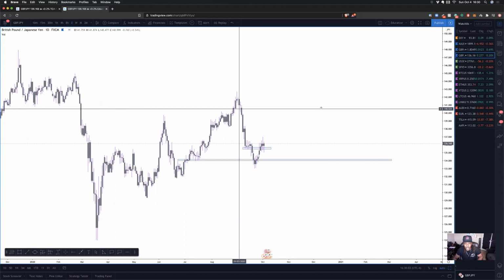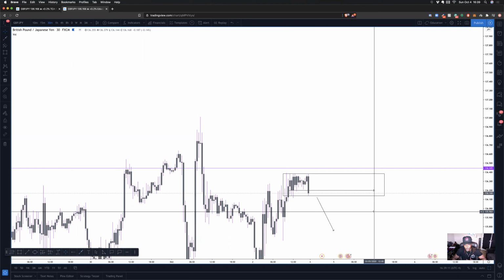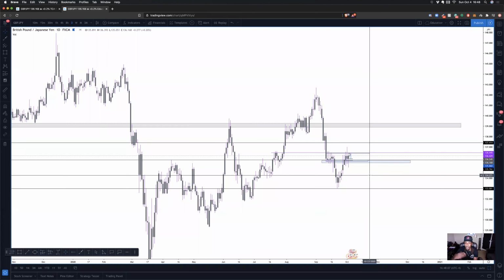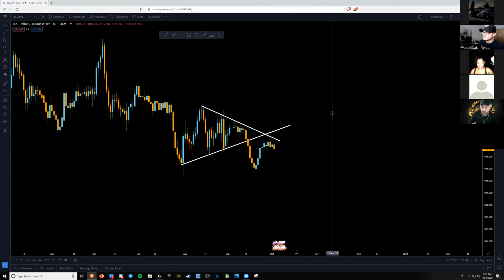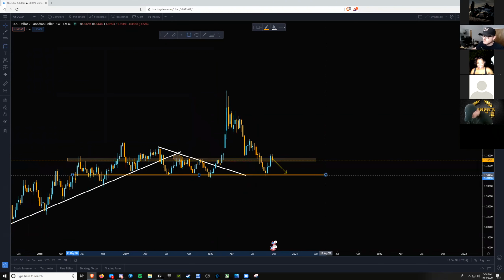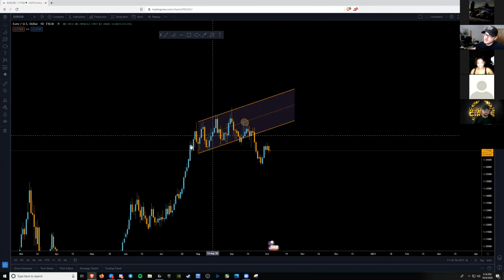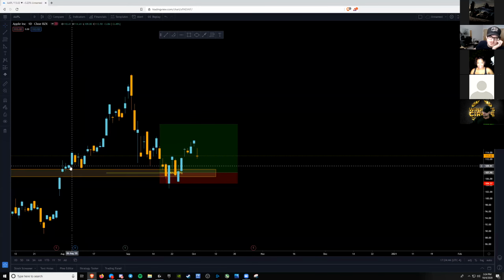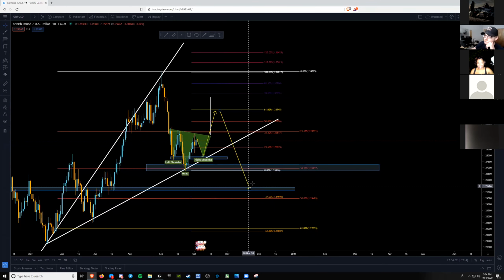Nothing But Blue Trading Webinar - Trend Reversals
Join us for a lesson in "Spotting Trend Reversals" and general charting discussion.

***Every Sunday @ 4:30pm EST we are live for Q&A/EDUCATION sessions via Zoom!
** Interested in more Nothing But Blue content? to learn more.
**FREE** Discord server that has some basic education and Forex signals. I'd love for you to join and help us grow the community, it's a great way to earn while you learn! 😎 Cya on the other side!